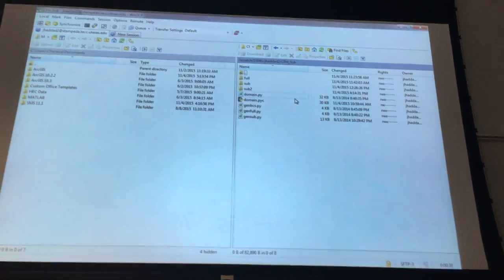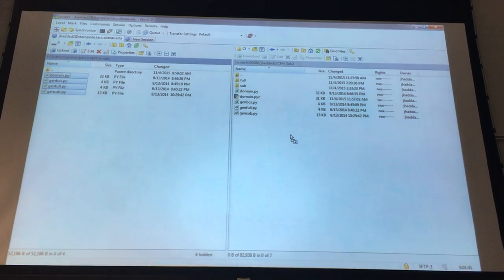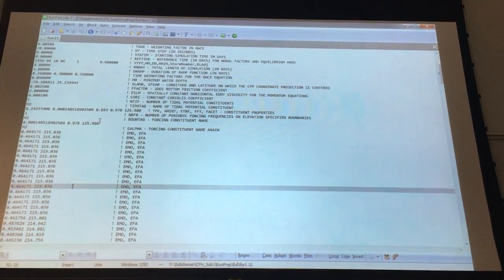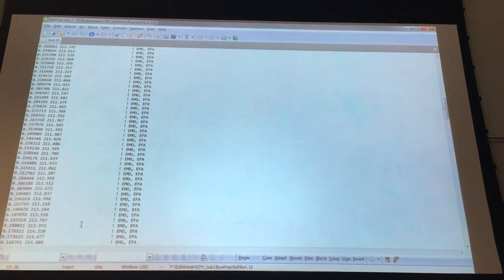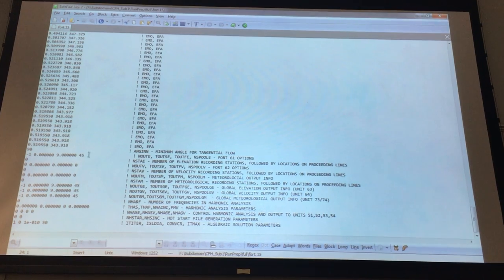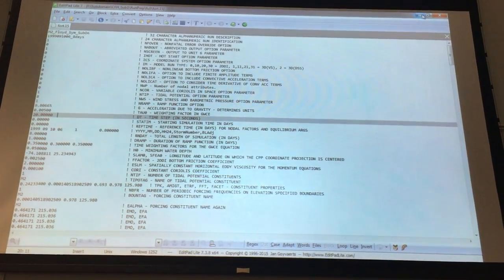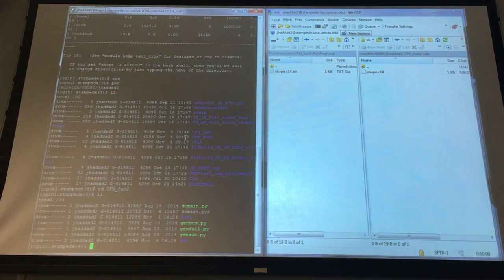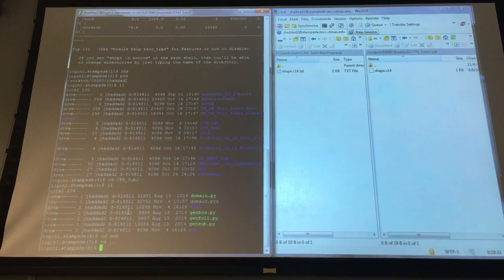CEIE 643: Coastal Flood Hazards